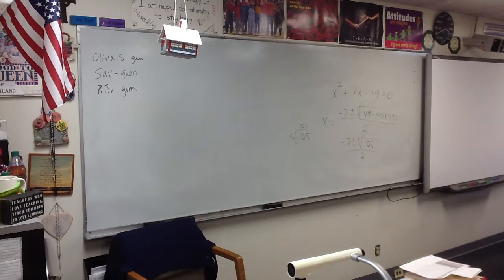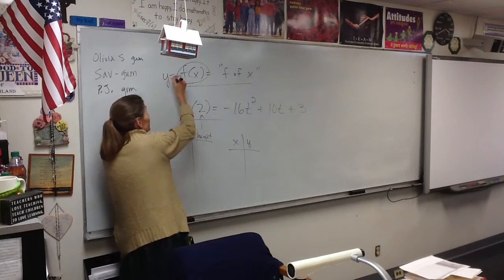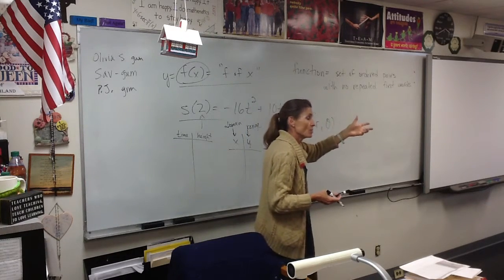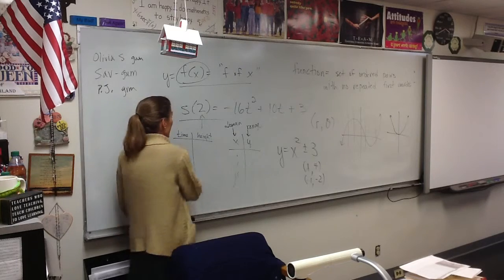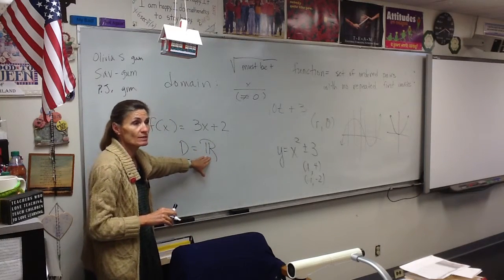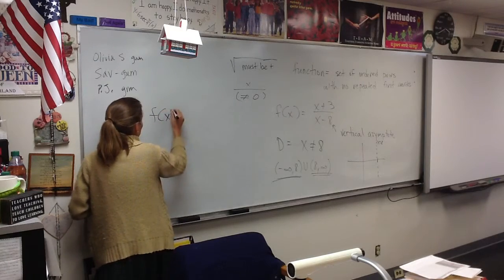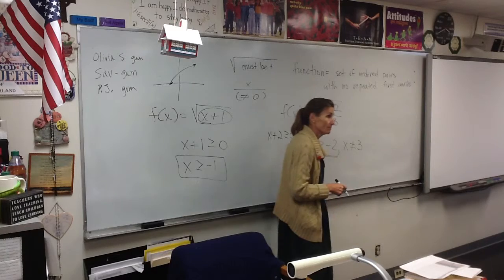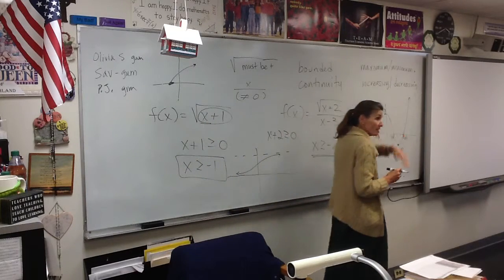Video 9-2-15 Precal A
1.2 Intro to functions, domain